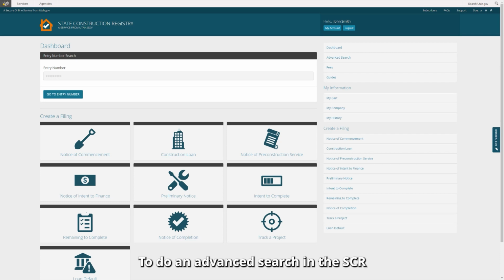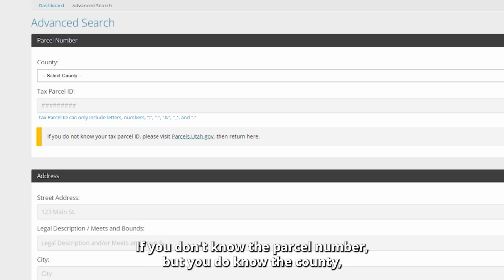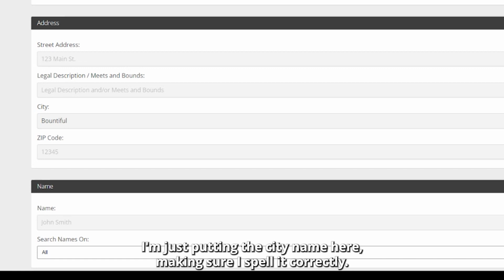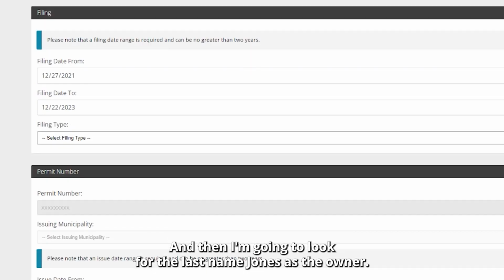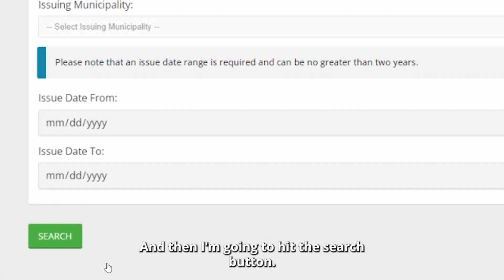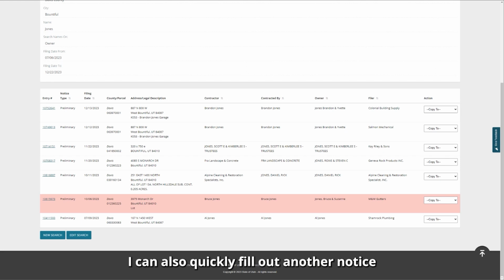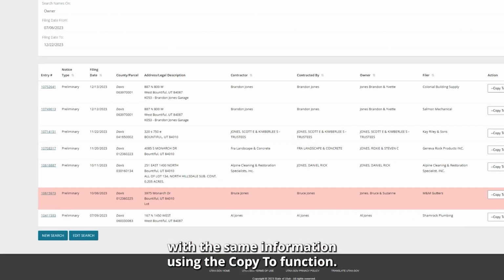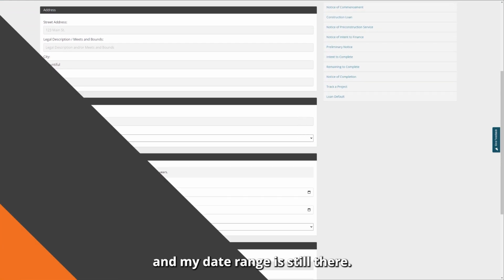Mastering Advanced Searches in SCR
Unlock the full potential of property searches using the SCR with this tutorial.

Learn how to perform advanced searches effectively by focusing on parcel numbers, counties, and specific timeframes. Follow along as we demonstrate a step-by-step process to find relevant information.  Explore the Copy To function for accurate filing information.